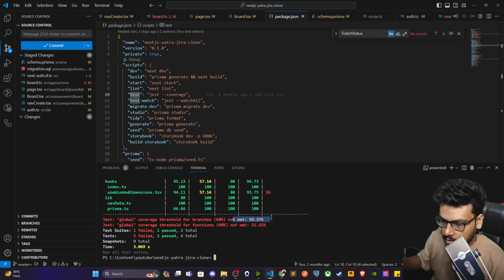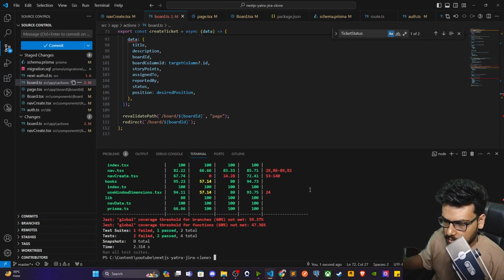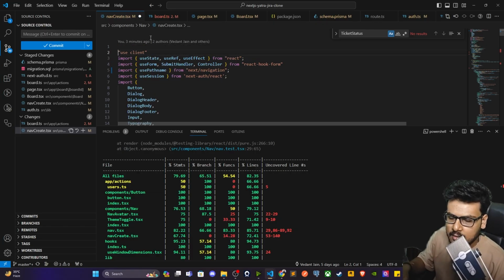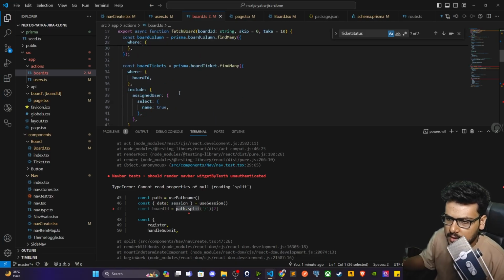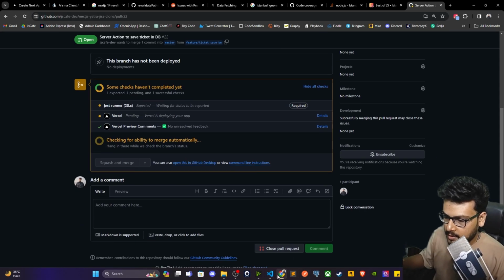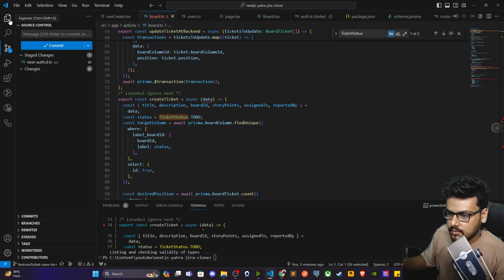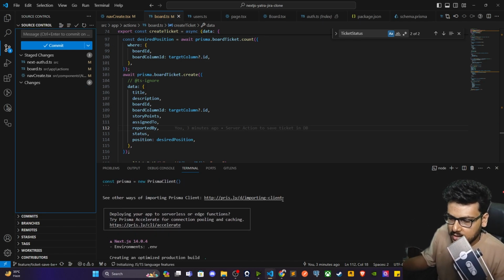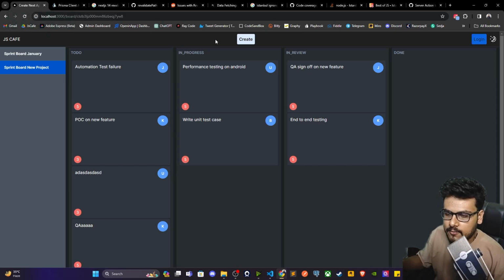37 View Ticket Feature | Next.js 14 Yatra | JIRA Board Fullstack Project